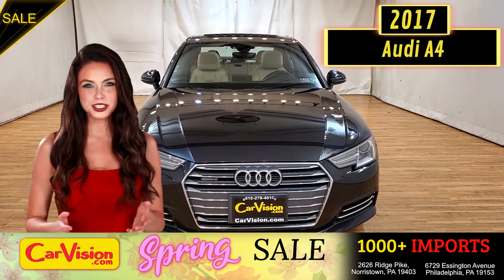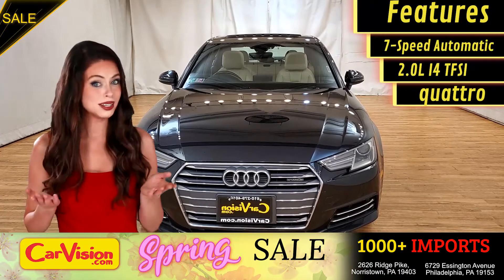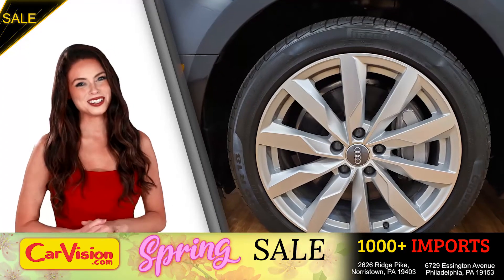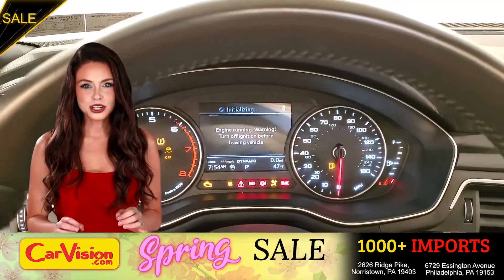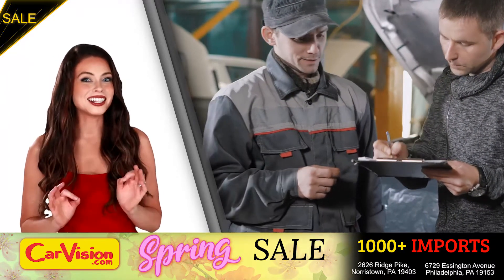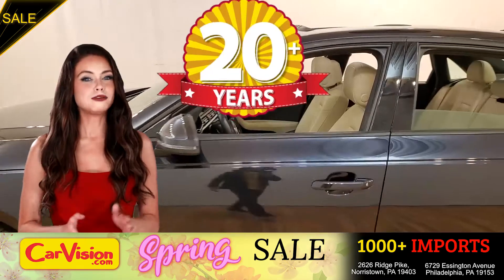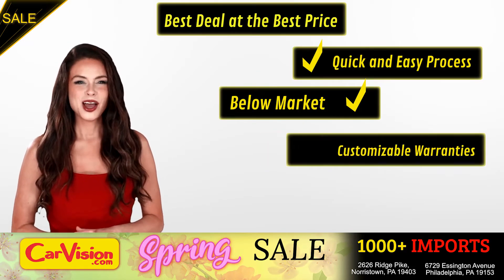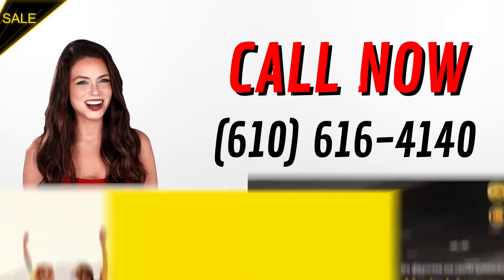2017 Audi A4 2.0T Premium quattro BACKUP CAMERA LEATHER HEATED SEATS quattro | CarVision.com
VEHICLE OVERVIEW
Front-wheel drive is standard, with all-wheel drive (called Quattro in Audi lingo) optional. A seven-speed, dual-clutch automatic transmission comes with all A4s.

A six-speed manual transmission is also available but only on all-wheel-drive A4s. The Ultra is offered only with front-wheel drive.

Unless you really want maximum fuel economy, we'd suggest sticking with the regular A4 engine instead of the Ultra. You'll feel the power difference.

Standard feature highlights for the A4 Premium include 17-inch wheels, automatic xenon headlights, a forward collision mitigation system, adjustable drive settings (Audi's Drive Select), a sunroof, an auto-dimming rearview mirror, leather upholstery, power front seats, tri-zone climate control and folding rear seatbacks.

Standard technology features include a rearview camera, Audi's MMI infotainment system with a 7-inch central display, Apple CarPlay and Android Auto integration, and a 10-speaker audio system with two USB ports.

FEATURES
AWD
Back-Up Camera
Bluetooth Connection
Climate Control
Fog Lamps
Hands-free Liftgate
Heated Front Seats
Hid Headlights
Integrated Turn Signal Mirrors
Keyless Start
Leather Interior
Multi-zone A/C
Rain Sensing Wiper
Rear A/C
Seat Memory
Sunroof/moonroof
Tire Pressure Monitor
USB

PACKAGES
18" Wheel Package
Wheels: 8" x 18" 10-Spoke-Star Design
Tires: P245/40R18 97H AS
Convenience Package
Heated Auto-Dimming Power Exterior Mirrors w/Memory
90-Day Trial Subscription
Stop And Entry For Doors And Hands-Free Trunk Release
Audi Advanced Key
Anti-Theft Alarm System w/Immobilizer
SiriusXM Satellite Radio
Audi Advanced Key
Keyless Engine Start
8-Way Power Front Seats w/Driver Memory

It's been 24 years since the opening of the first Car Vision dealership and we can't remember one day where we didn't welcome every single person as family into our house. Our team is the extension of our family and we take pride in the successes accomplishments of each one of them.